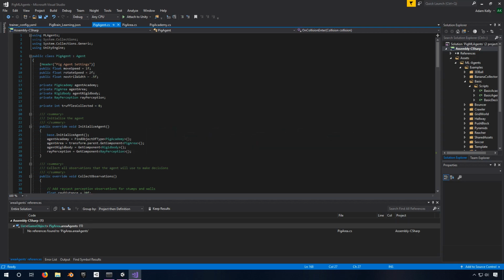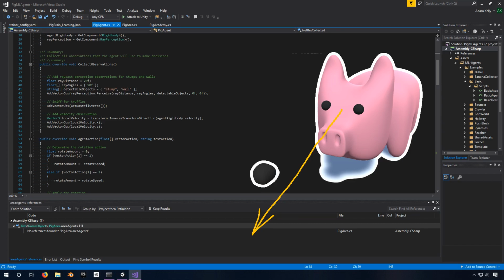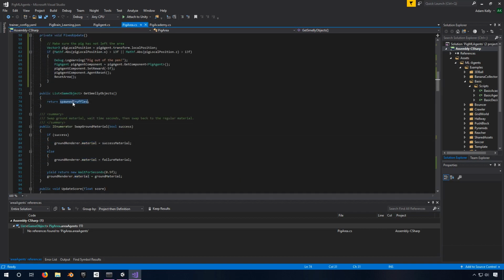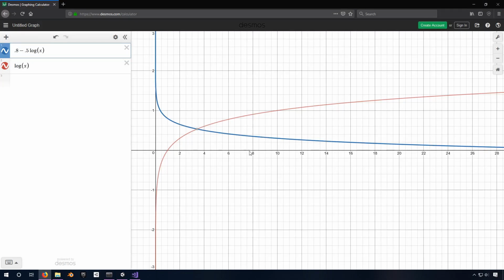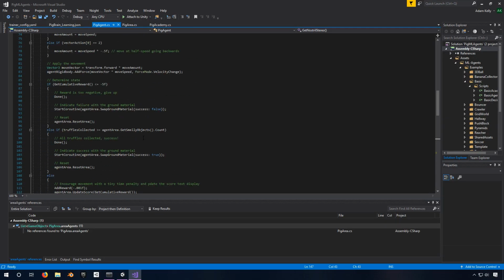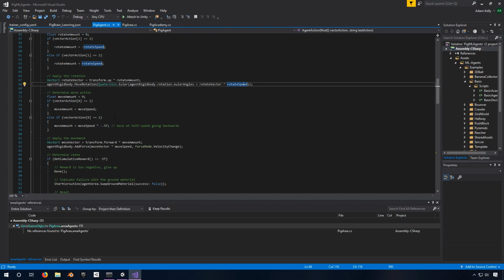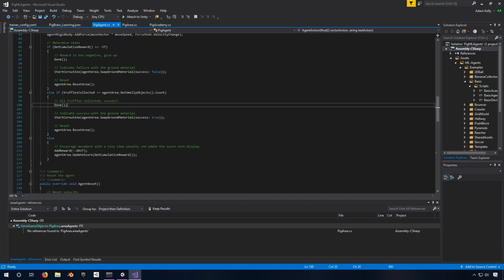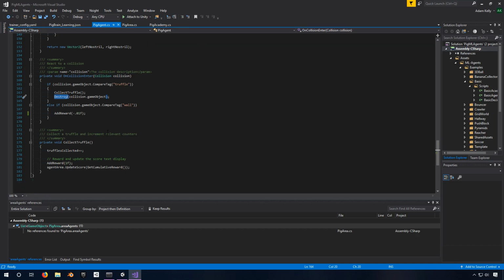Unity ML-Agents Tutorial | AI Truffle Pigs! 🐷 (Update part 3/3)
Update (Part 3) to my Unity ML-Agents Truffle Pig tutorial. Bug fixes and code deep dive.

Learn how to create AI truffle-seeking pigs with Unity ML-Agents and Tensorflow.